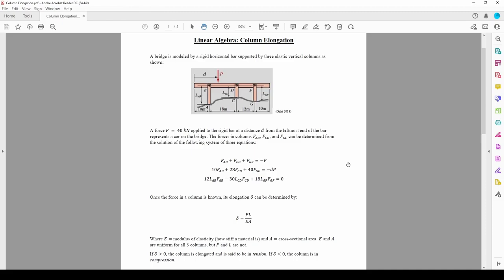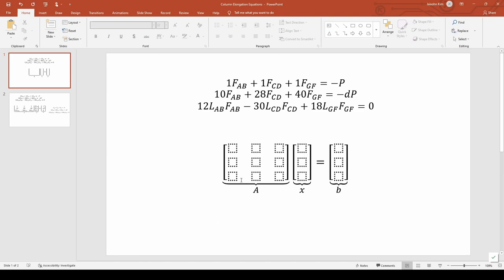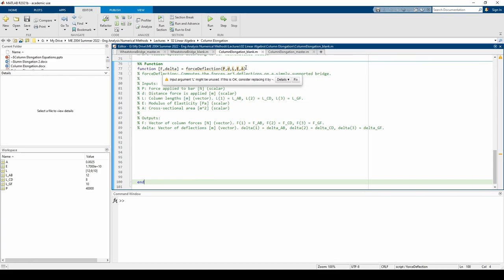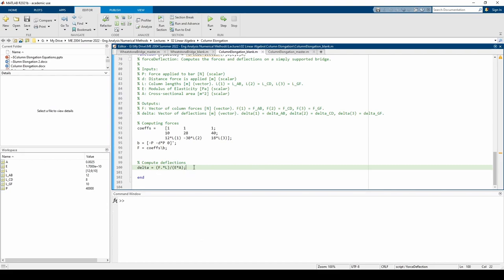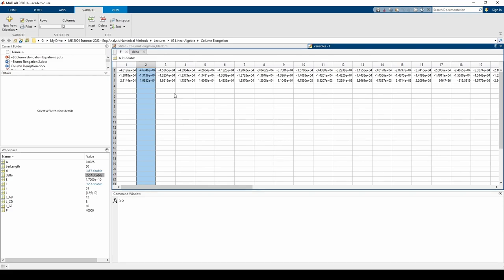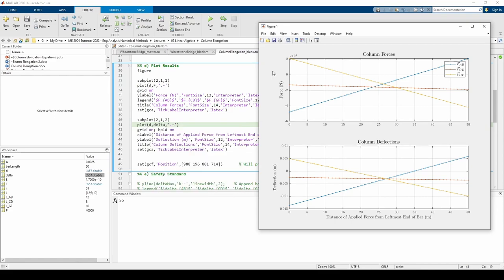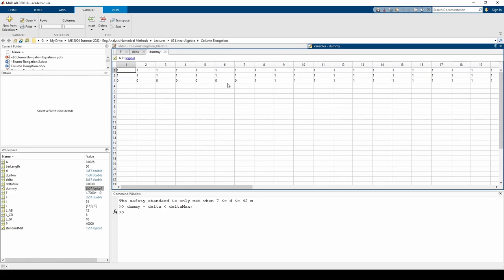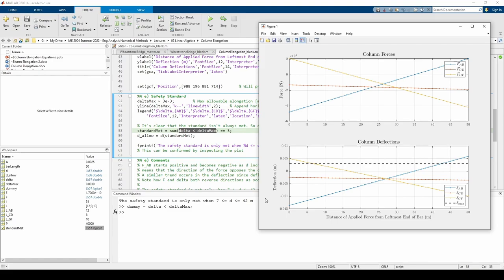Solving a Column Deformation Linear Algebra Problem in MATLAB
Virginia Tech ME 2004: Solving a Column Deformation Linear Algebra Problem in MATLAB

This video solves a linear system of equations involving the deflection of 3 columns under an applied load.